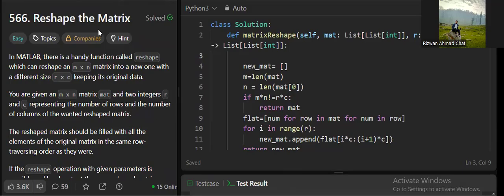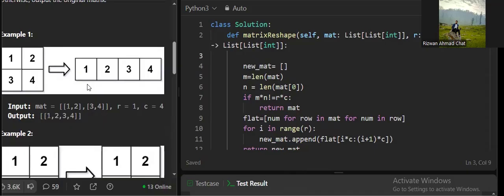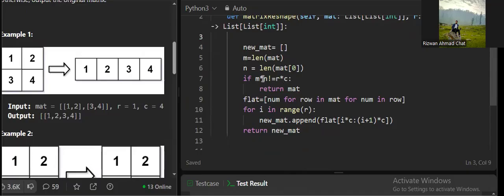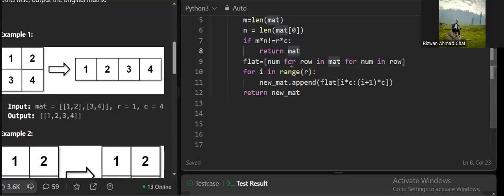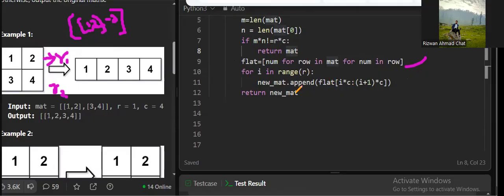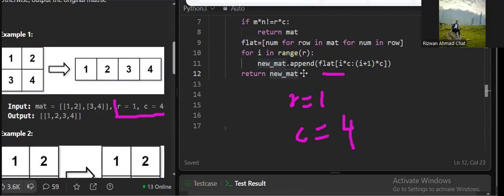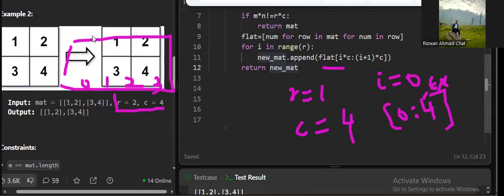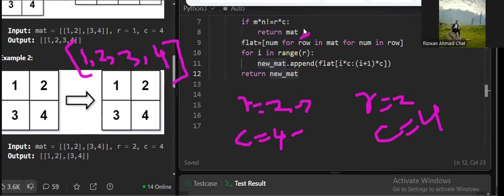Leetcode 566| EASY AND BEST EXPLANATION| TRANSFORM MATRIX